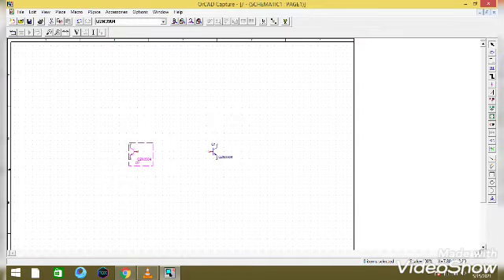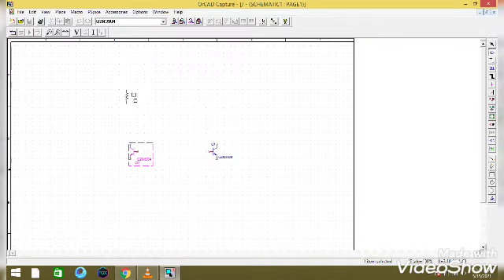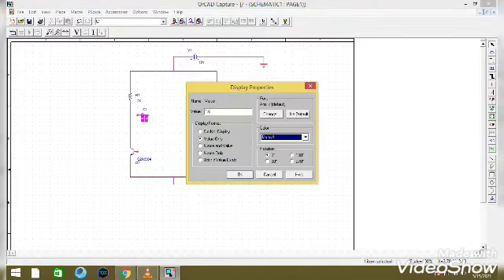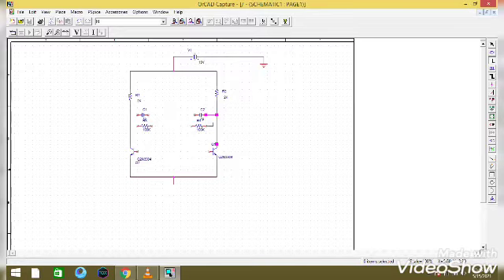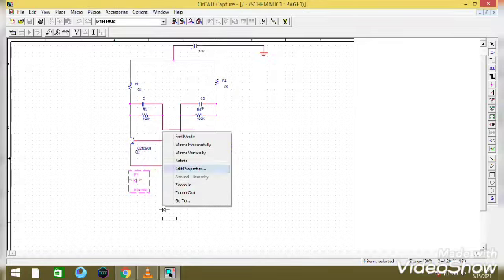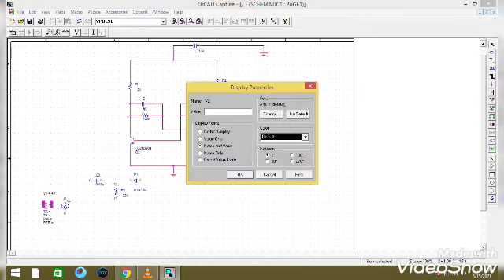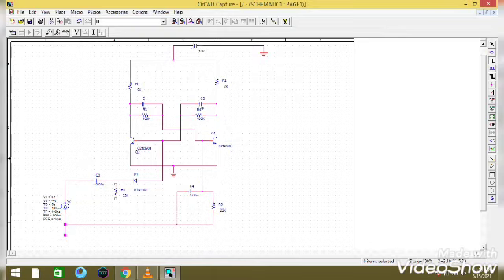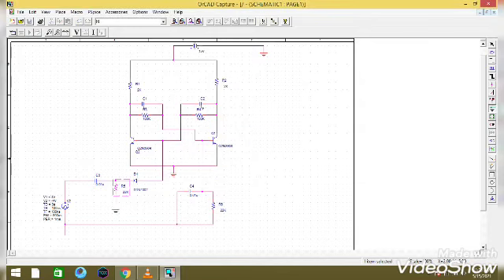Bi-Stable Multi Vibrator Explained | Smart Learning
Explained Bi Stable Multi Vibrator using Pspices simulator.